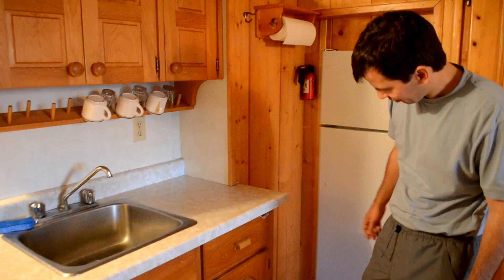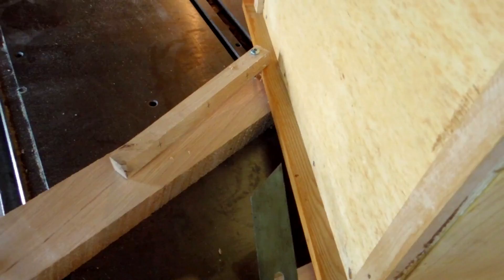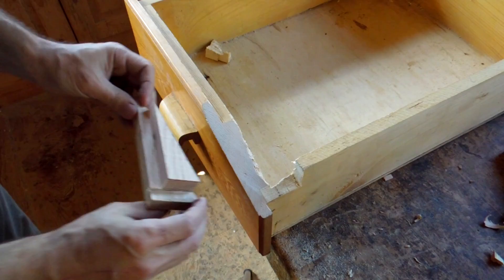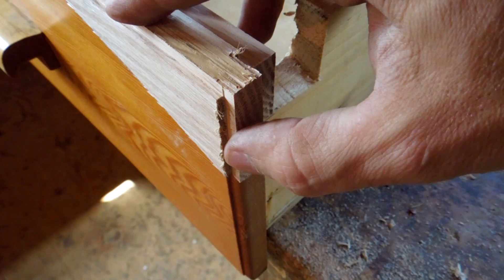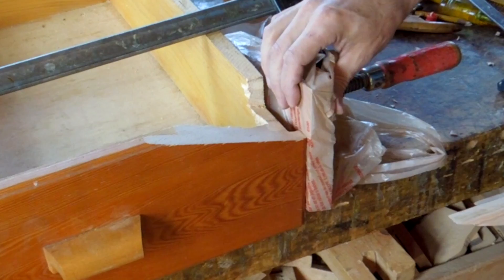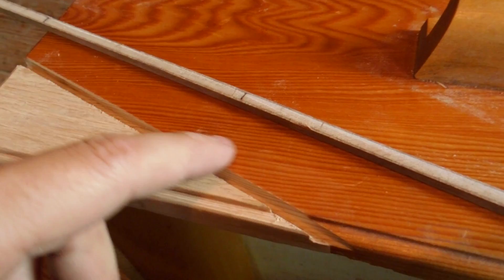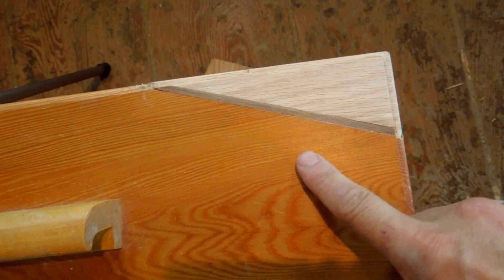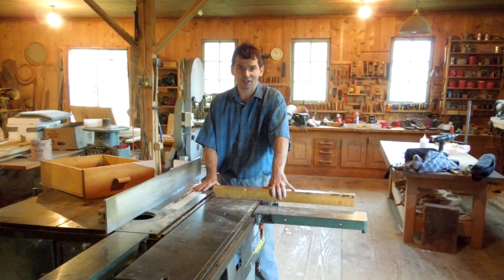Repairing a drawer front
Replacing part of a squirrel-damaged drawer front